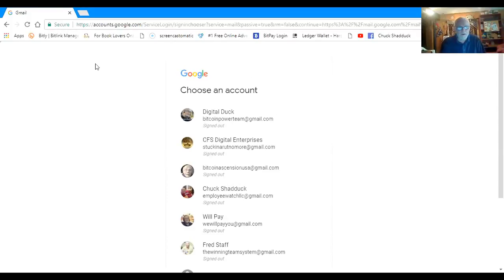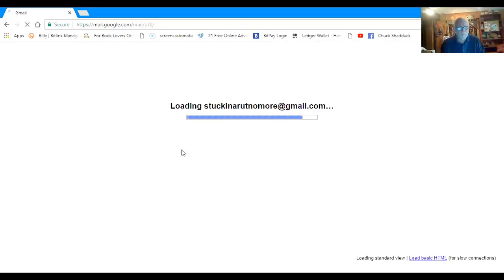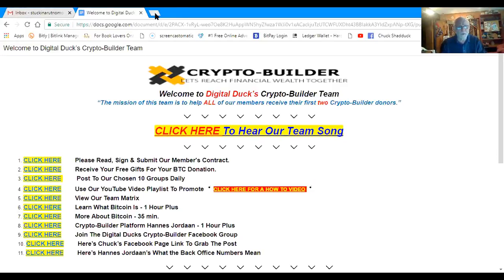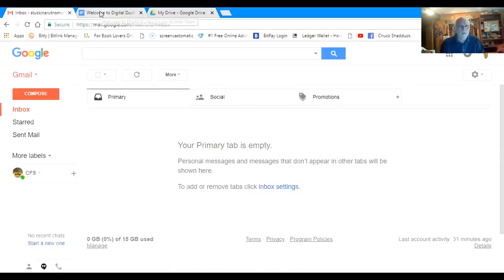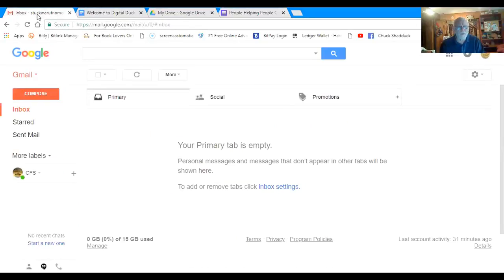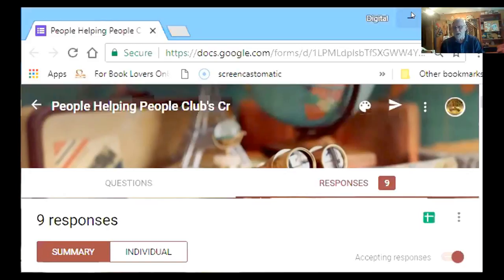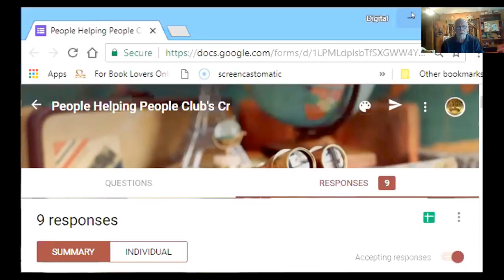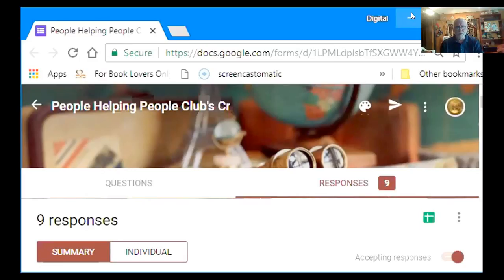How To Use Multiple Windows With Google Chrome By Chuck Shadduck The Digital Duck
iClub.net we help you with direct funding for your financial needs. With our step by step model you can reach financial freedom with the help of others along your journey. Talking face to face with people from around the world.